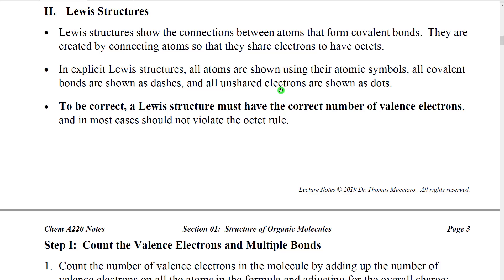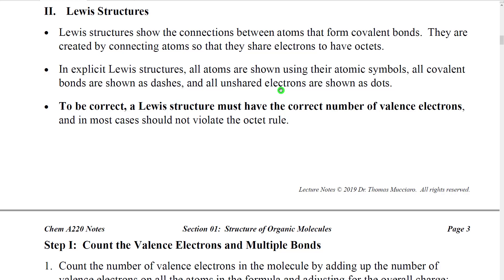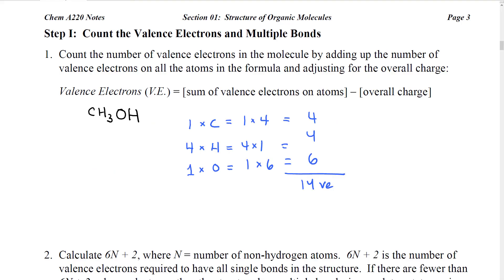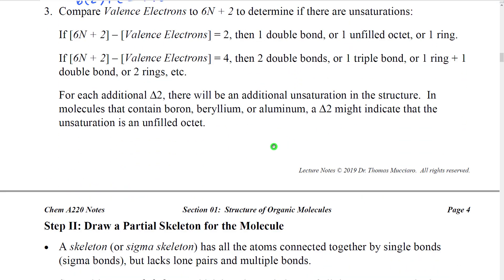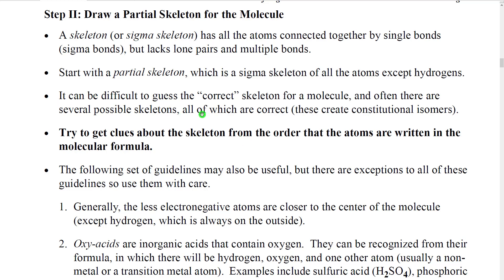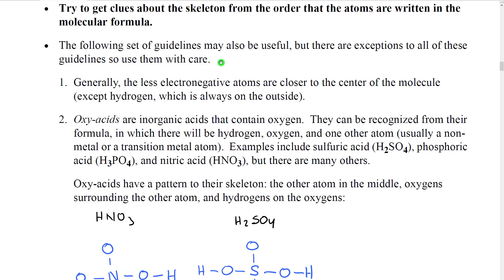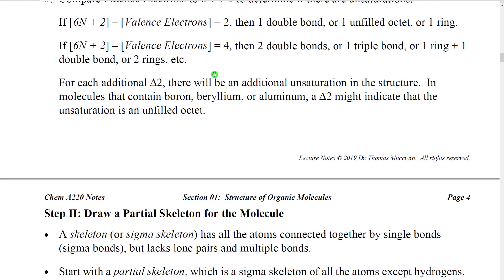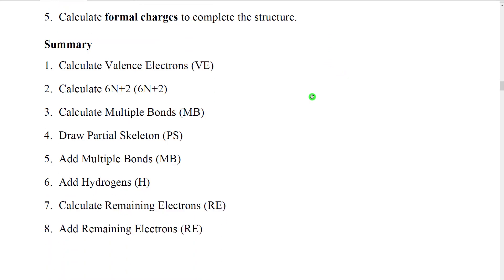A220 Lecture Section 01-02